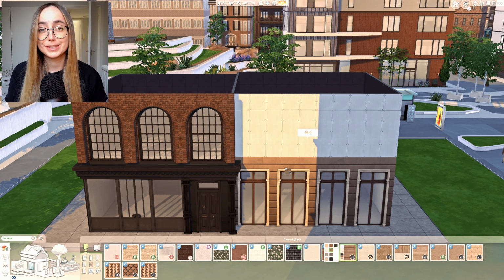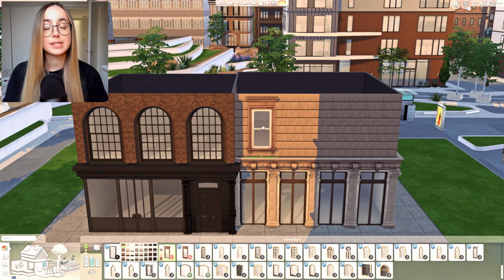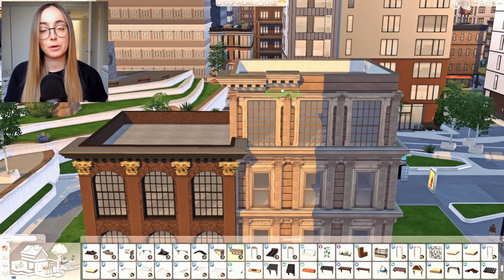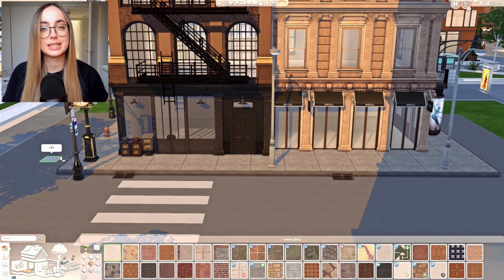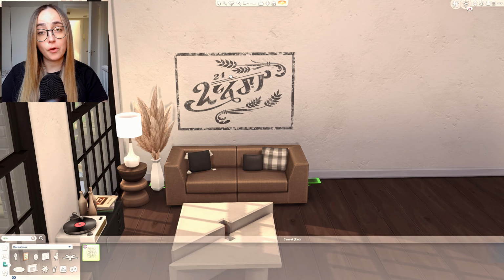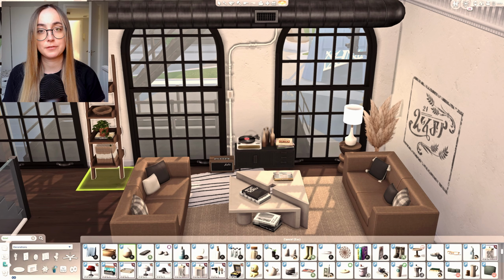NYC LOFTS WITH CAFE AND BOOKSHOP | Sims 4 Speed Build (Stop Motion)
In this Sims 4 speed build we are building a New York street with 2 big lofts, a cafe and a book store! I kept the two buildings in true NYC style - one a classic brown brick industrial style, the other an elegnt, light stone build - both complete with fire escapes and lots of realistic detailing like columns, trims and window trims. On the street level there are 2 community builds - a romantic cafe and a glamorous bookstore. Above them are two lofts, one being a two-storey, the other a three-storey, and they both reflect their exterior styles on the interior: the left one is more traditional industrial with dark brown accents, while the right one is super light with whites, cremes and dark brown (my personal fav). The lofts are located on the Casbah Gallery lot (40x30) in San Myshuno and have a total of 2 bedrooms and 2 bathrooms. I am suuuuper proud and happy with how this turned out so I really hope you'll like it :)

0:00 - 2:59 Exterior
2:59 - 9:20 Loft 1
9:20 - 12:40 Loft 2
12:40 - 14:15 Book Store
14:15 - 15:18 Cafe
15:18 - 17:19 Tour

- Charly Pancakes: Insomnia, Lavish, Maple & S Constructions, Miscellanea, Modish, Munch, Selection One, Smol
- Felixandre & Harrie: Bafroom, Harluxe, Jardane, Livin' Rum, Orjanic, Kichen, Tiny Twavellers
- Felixandre: Berlin Set, Colonial Set, Florence Set, Kyoto Set, London Set, Paris Set, Petit Trianon, Shop The Look Season 1, Versailles
- Harrie: Brownstone, Brutalist, Country Collection, Octave Part 1, Shop The Look, Spoons
- Peacemaker: Hudson Bathroom, Lofte Living, Mid-century Abode, Painted Brick 02, Sophisticated Panelling
- Pierisim: Calderone, Coldbrew, Livingroom, Maison Meuliere, Oak House, Rold Skov, The Office Winter Garden
- Sixam: Hotel Bedroom, Kessler Kitchen, Luxury Bathroom, Retro Vibes, Small Spaces Pantry